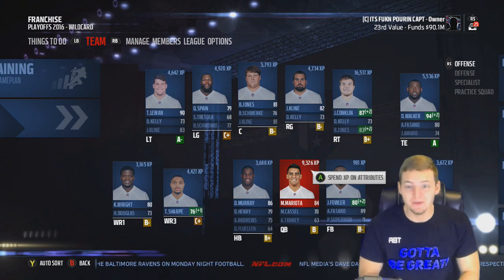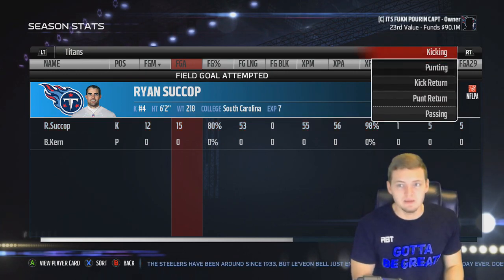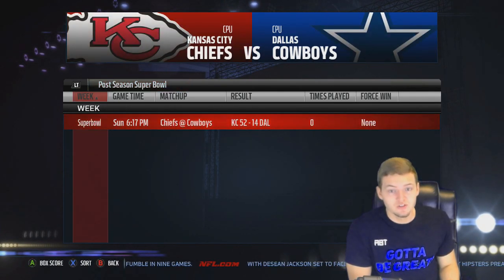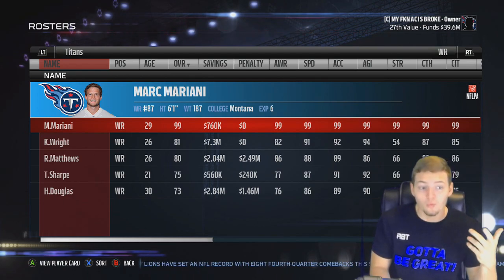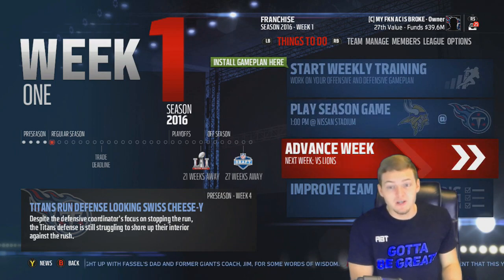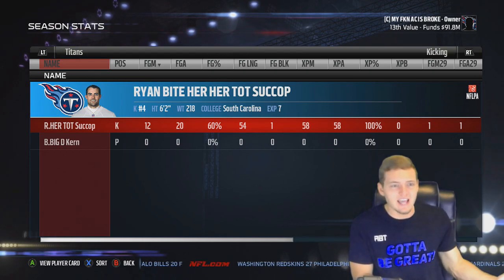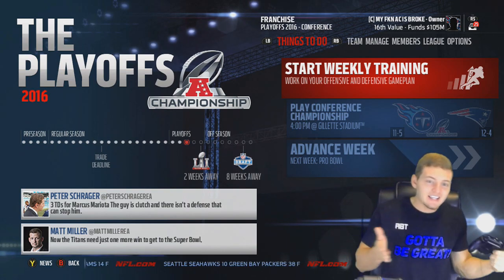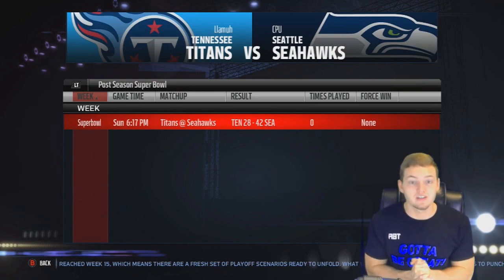How Much Does a 99 OVERALL SPECIAL TEAMS Improve A Team? MADDEN 17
LEAVE A LIKE FOR MORE MADDEN 17 EXPERIMENTS!